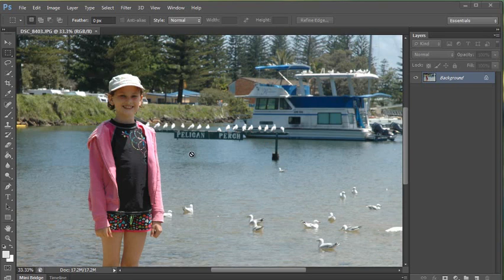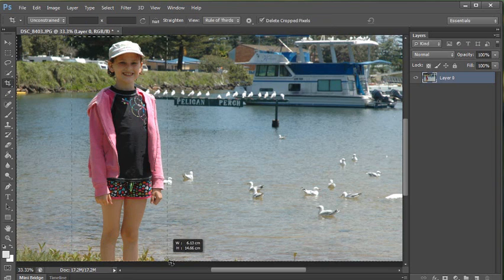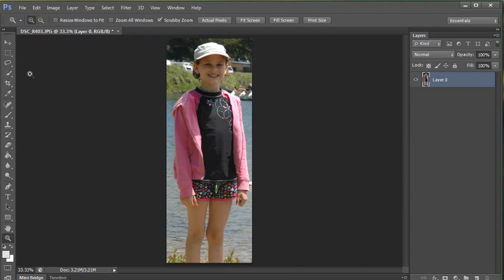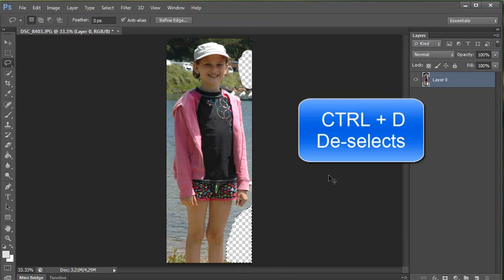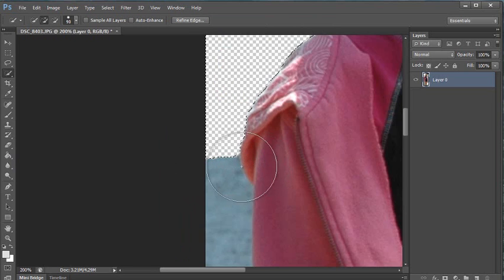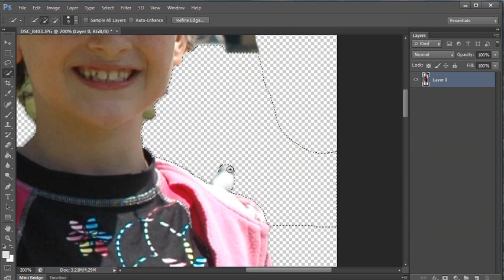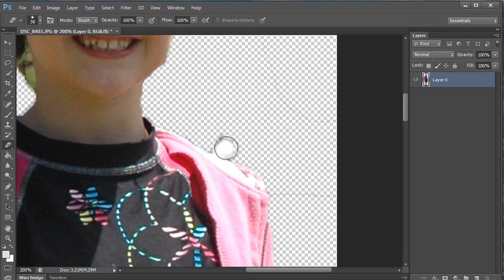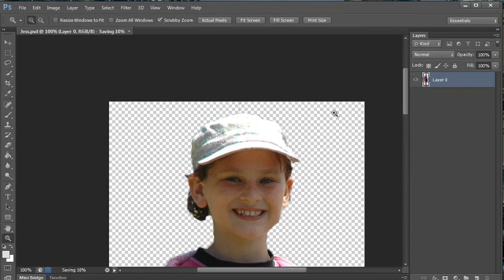Editing with Photoshop CS6